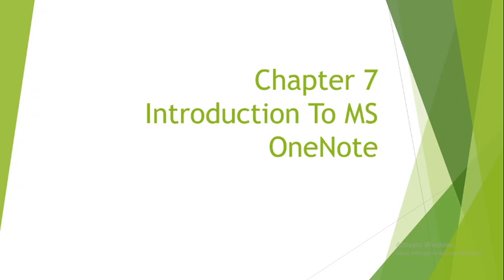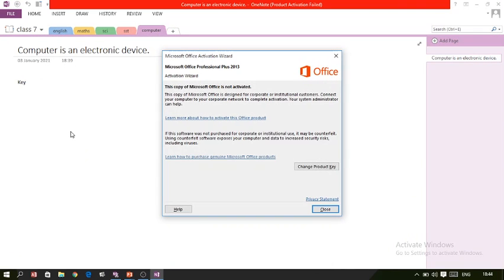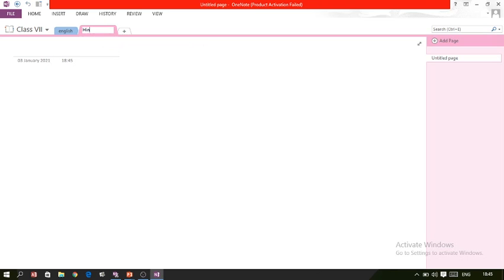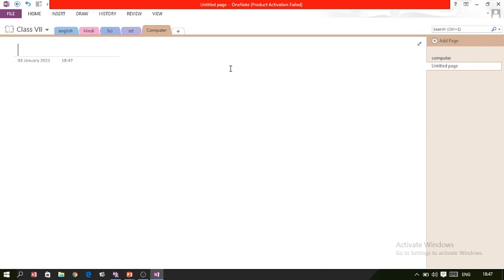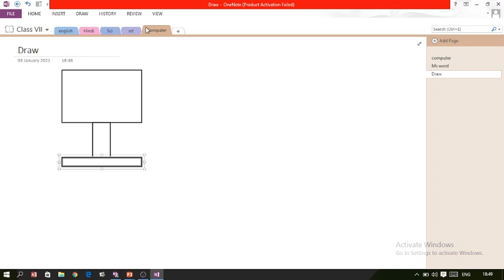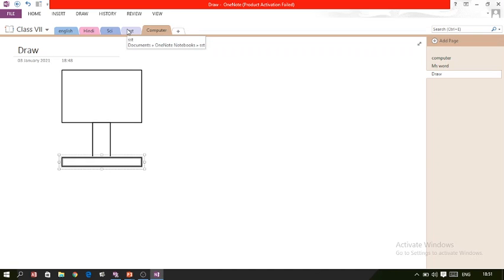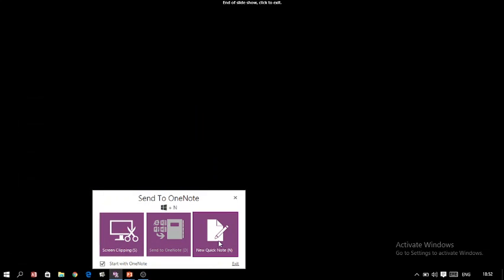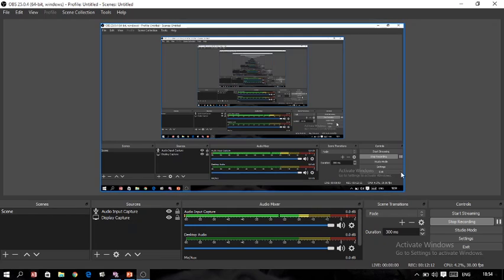Class VII (Computer Applications)Chapter No. 7 “Introduction To MS One Note”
Class VII (Computer Applications)
Chapter No. 7 “Introduction To MS OneNote”

Topics
*Introduction*
*Opening and Closing One Note*
*Interface Overview*
*About The One Note Icon*